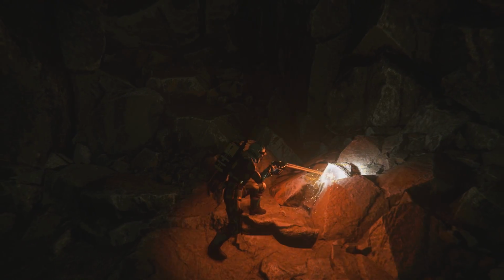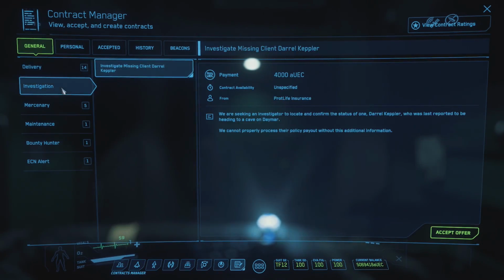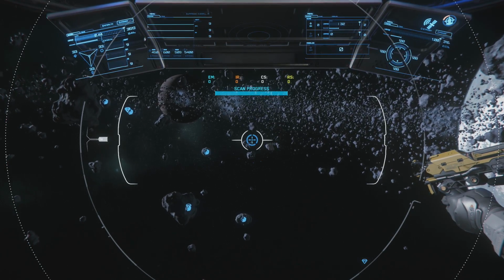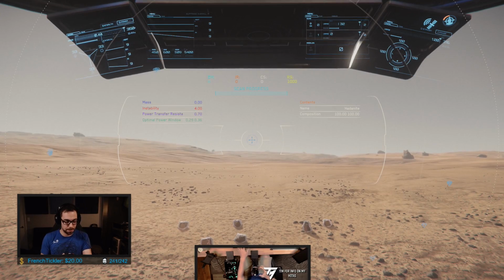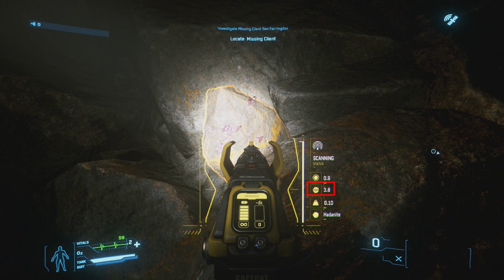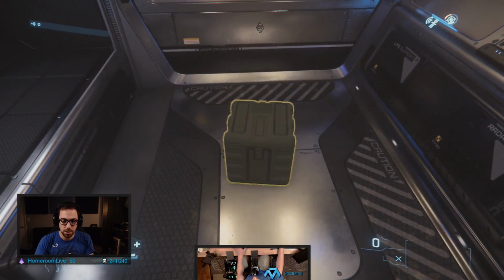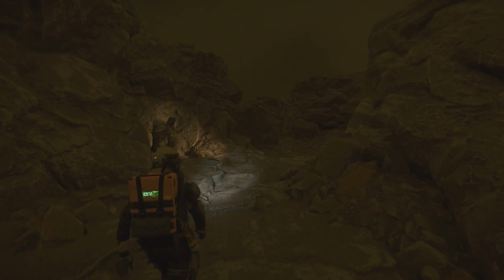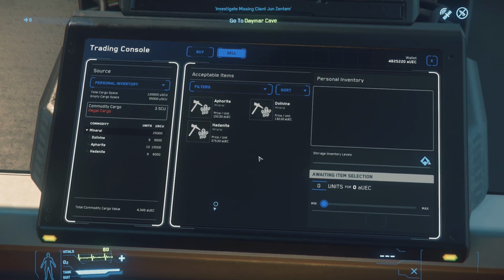The Complete Guide to Hand Mining in Star Citizen 3.7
This is easily the most detailed and complete Star Citizen guide I have put together on this channel to date.  We go from start to finish explaining how, where, and what to mine with your hand held mining tool.